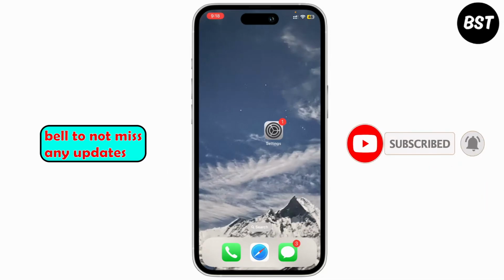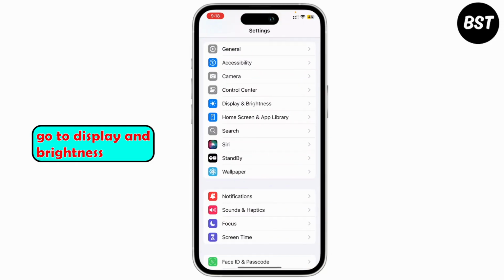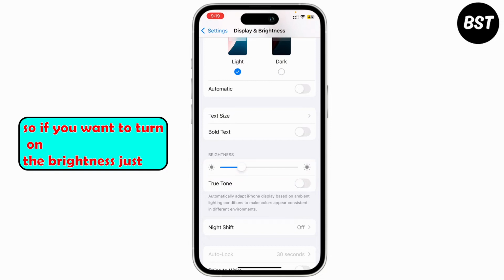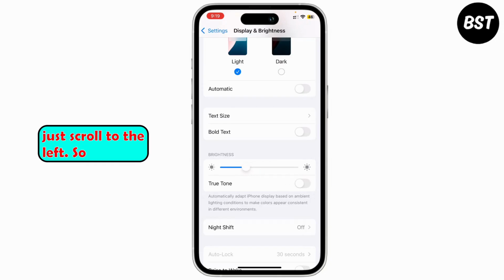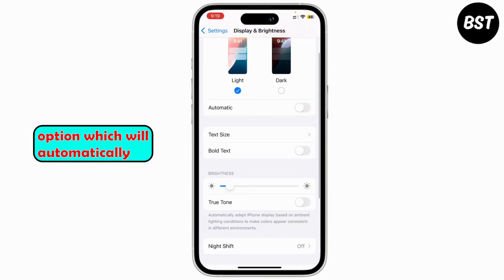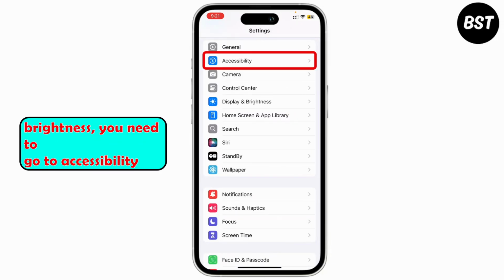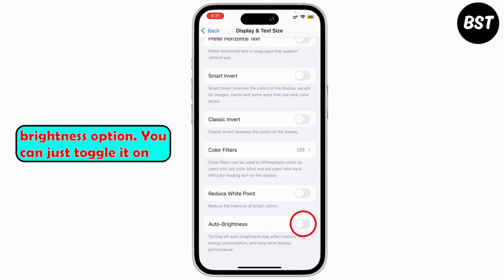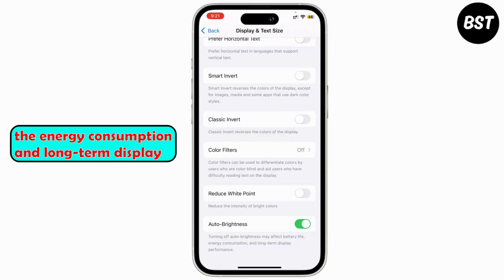How to adjust screen too bright or too dark ?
Hello Guys,

Welcome to our step-by-step guide on “How to Adjust Screen Too Bright or Too Dark”! If your phone, laptop, or PC screen appears too bright or too dim, this video will help you fix it easily. We’ll show you how to adjust brightness automatically and manually, how to fix brightness not working, and how to make your display comfortable for your eyes. Whether you’re using Windows, Android, or iPhone, these brightness settings will help you solve display brightness problems and improve your screen visibility instantly.

In this video, we will show:
How to fix screen too bright or too dark
How to adjust screen brightness on Windows, Android, and iPhone
How to fix auto brightness not working
How to make screen brighter or dimmer manually
How to stop screen brightness from changing automatically